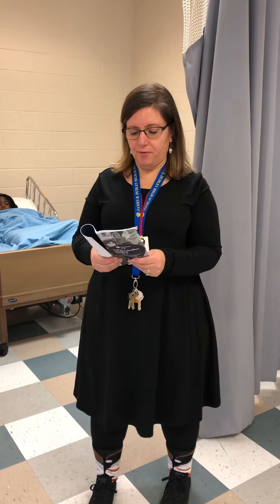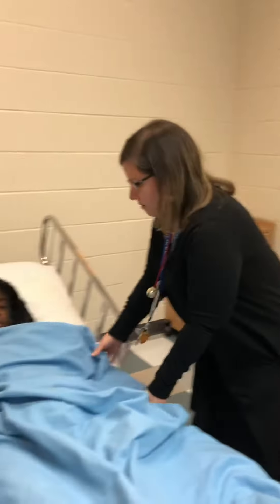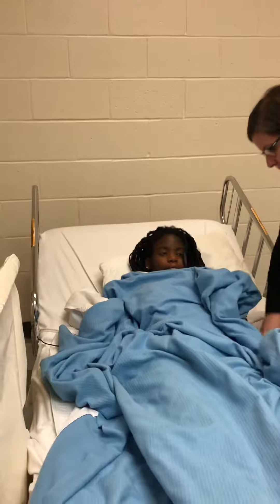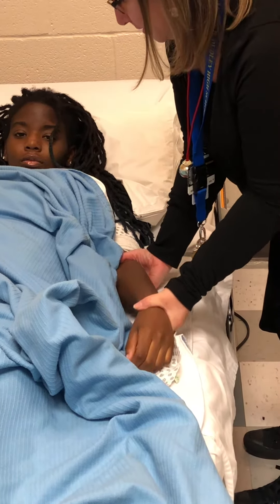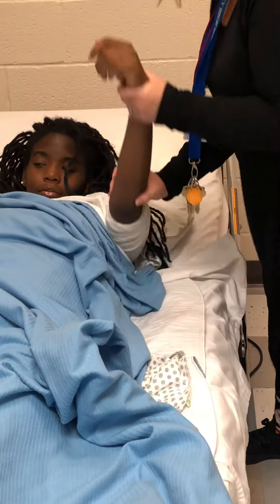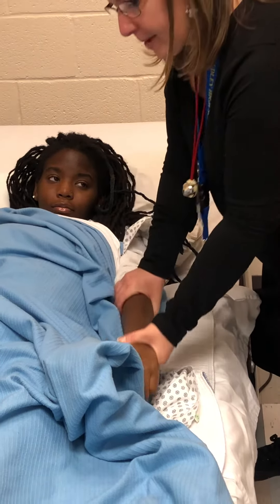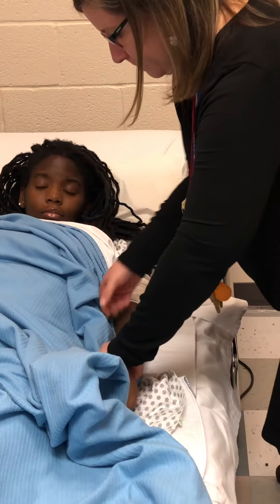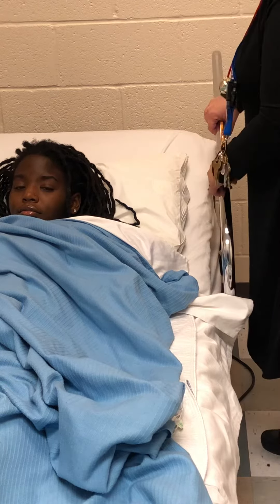Skill 16 - Performs Modified Passive Range of Motion for One Shoulder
NC Nurse Aide Skills